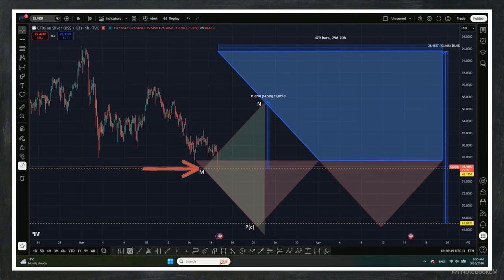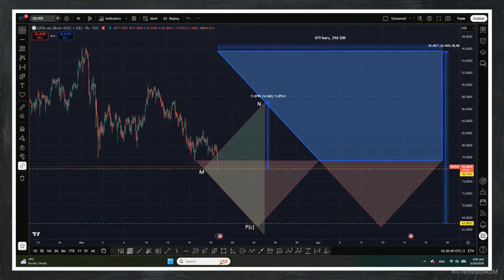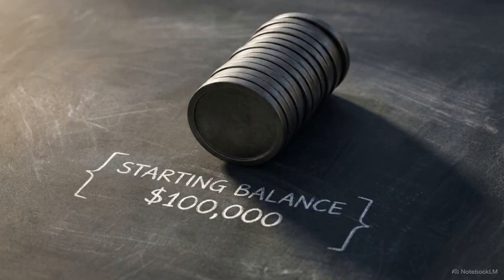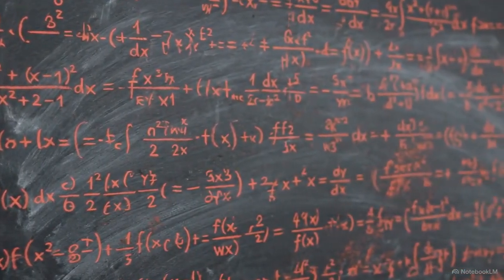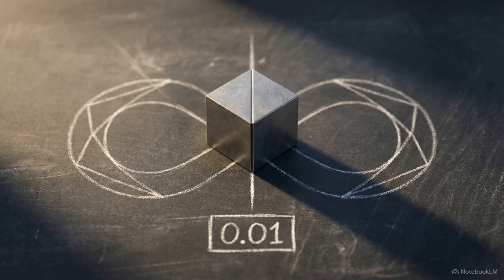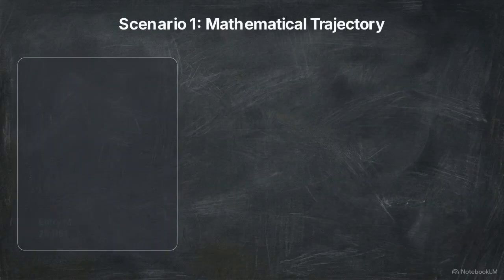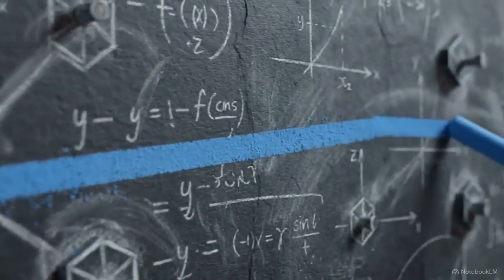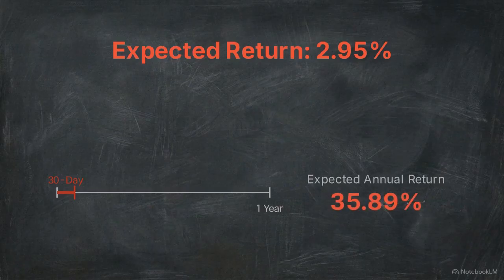Market DNA Silver XAG Cycle 3 Phase 1 of 4